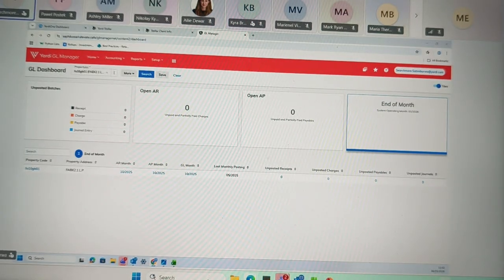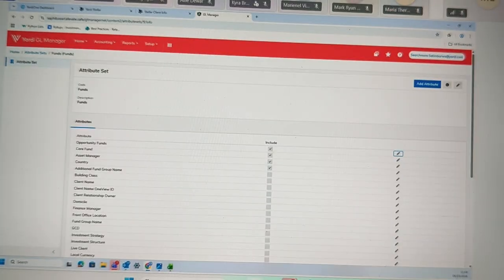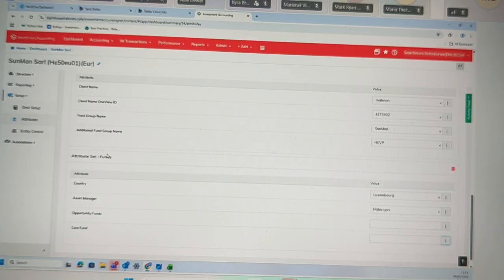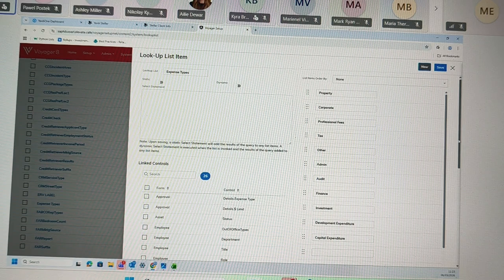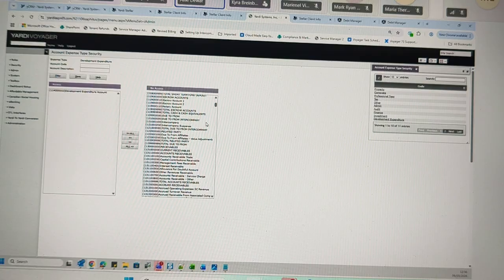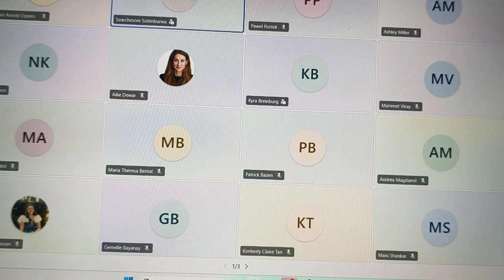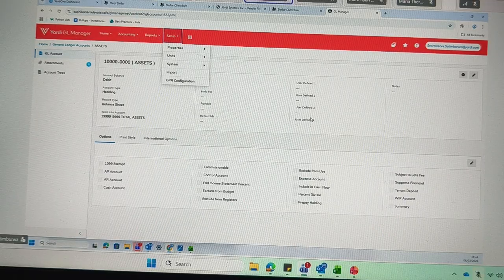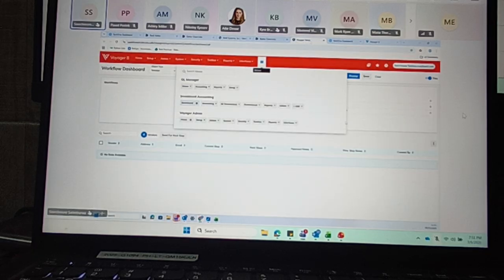June 1, 2026